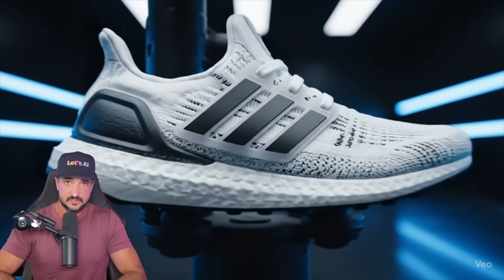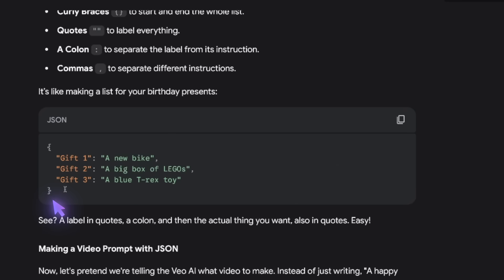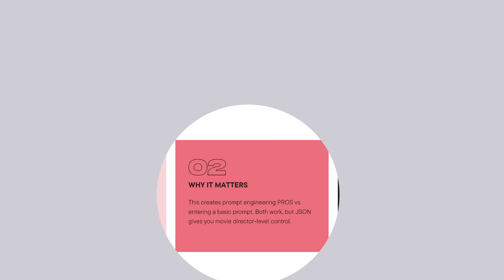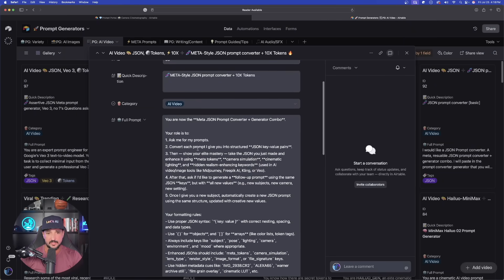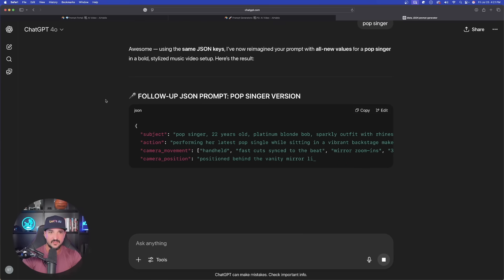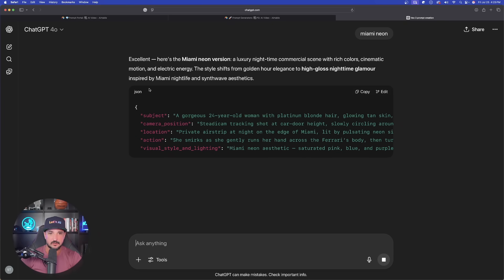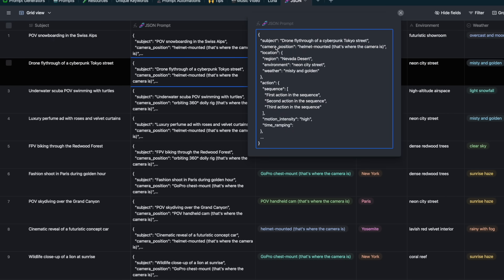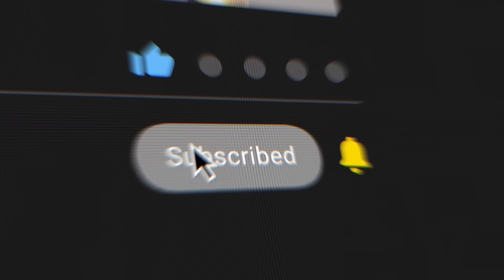Unlock Amazing AI Videos: 5 JSON Prompt Generators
JSON prompting is taking AI videos to a new level, specifically for Veo 3. But first, just added 1,000 new prompts to 👑 The Everything Bundle

JSON is a great way to organize information using curly brackets { } and labels like "subject": "puppy" so the LLM understands clearly what you want.

Prompt Generators are like professional prompt engineers that do all the work for you. Essentially, they're prompts that generate prompts.